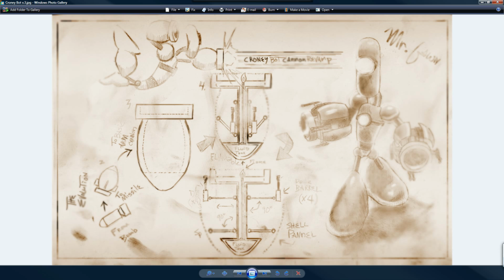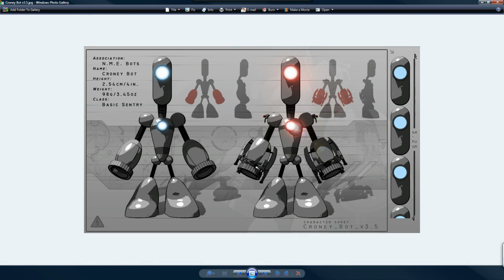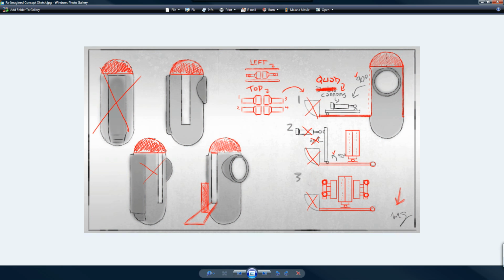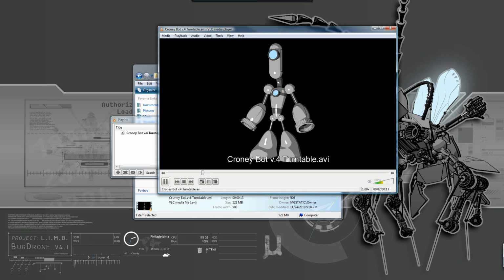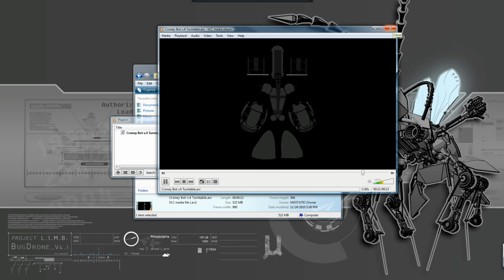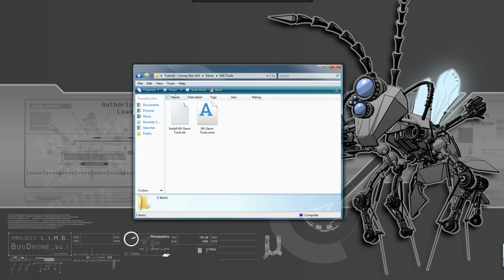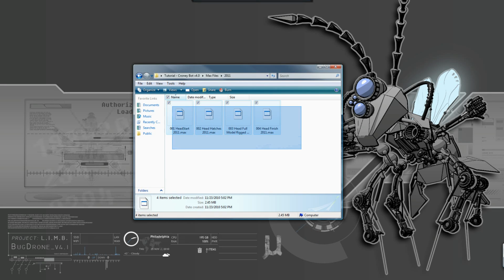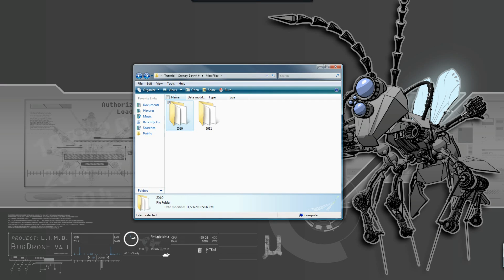Tutorial: Croney Bot v4.0 (project overview)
Download all the parts of the tutorial then extracts them
all to the same place. here are the download links